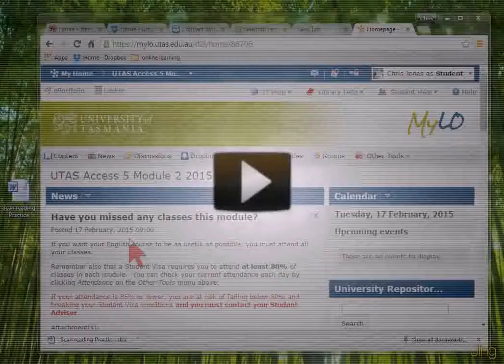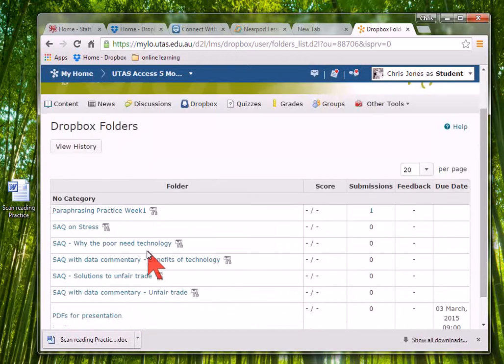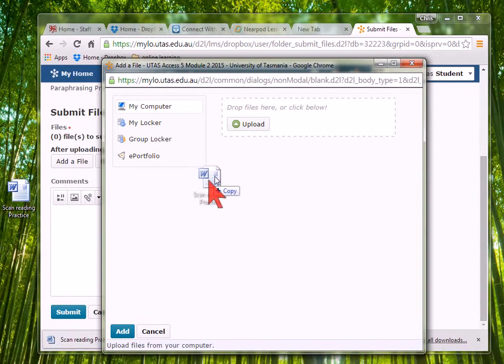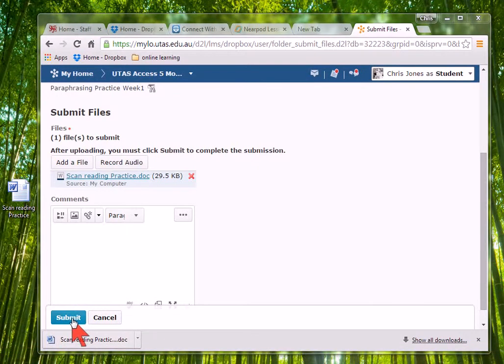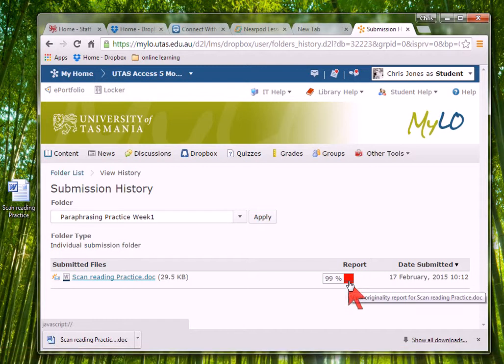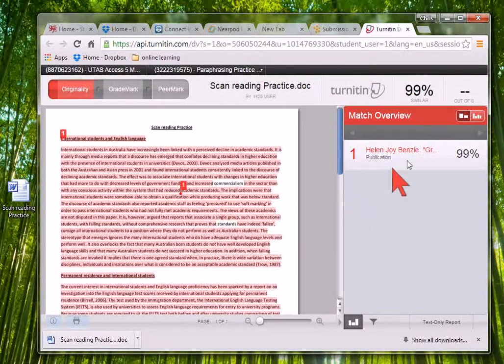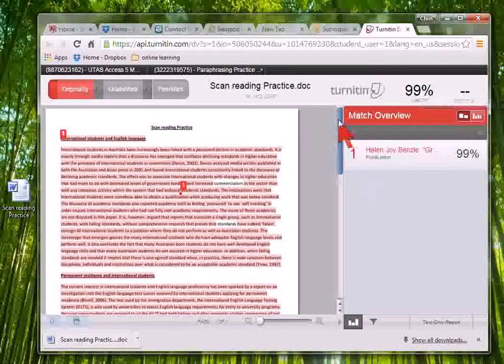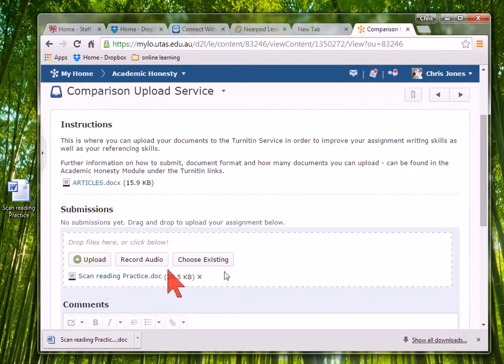Submission of Homework and Checking for Plagiarism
A brief overview of how homework can be submitted and how the level of plagiarism can be checked using the Turnitin Report.